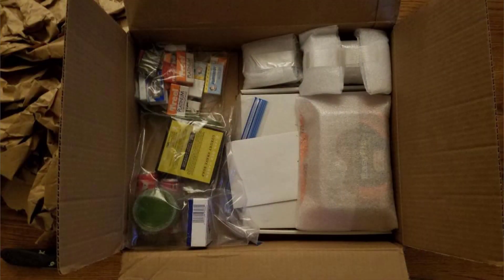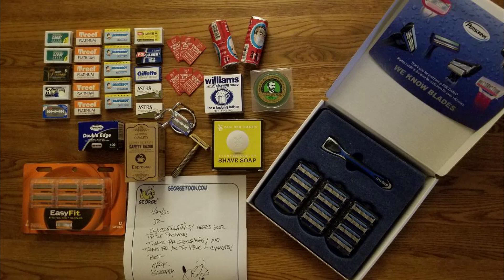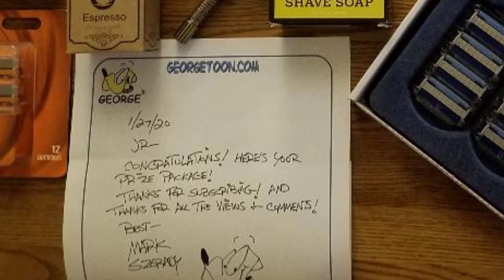Monday Morning Mail Bag 02 03 2020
Monday Morning Mailbag for February 3, 2020!  Kick back, relax, get a cup of coffee, and let's talk some wet shaving!:)